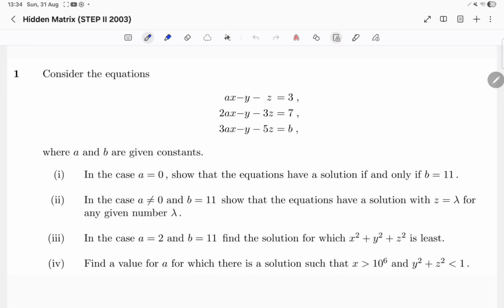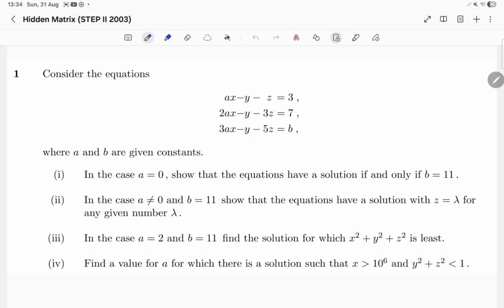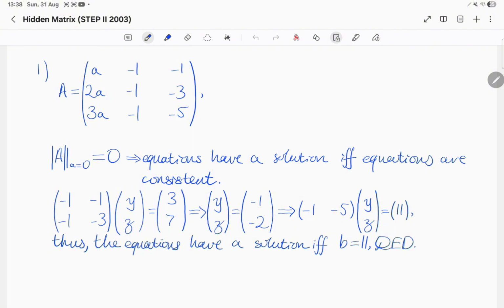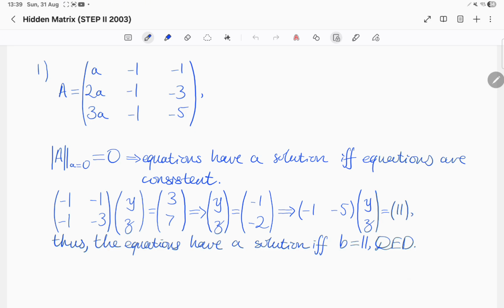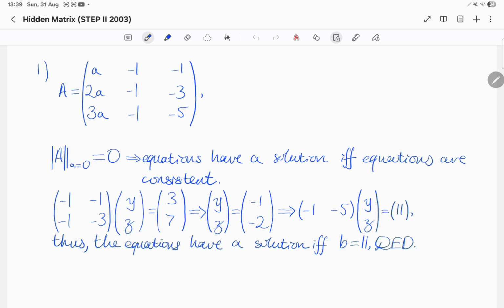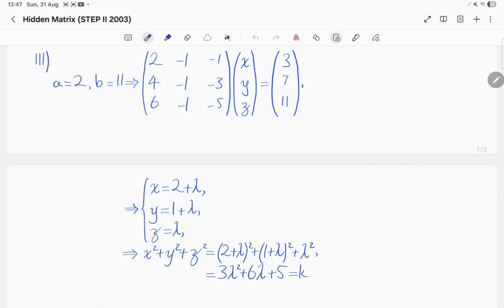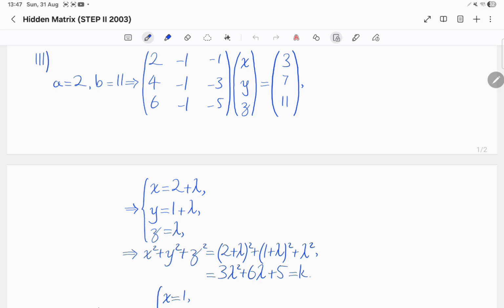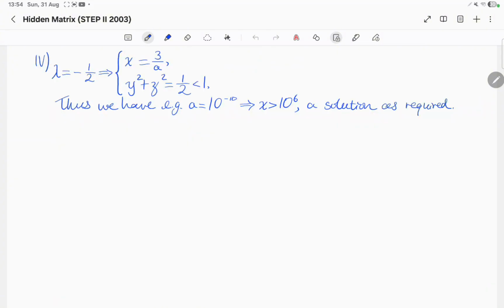Hidden Matrix: STEP II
Q1 from the 2003 STEP II